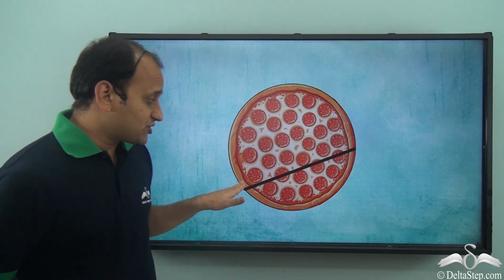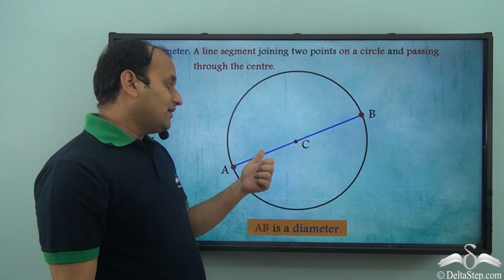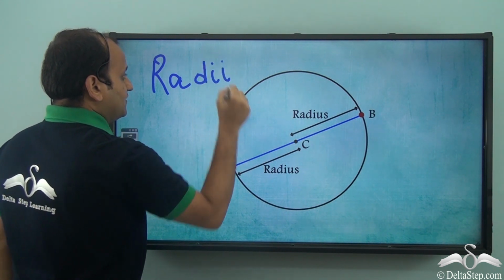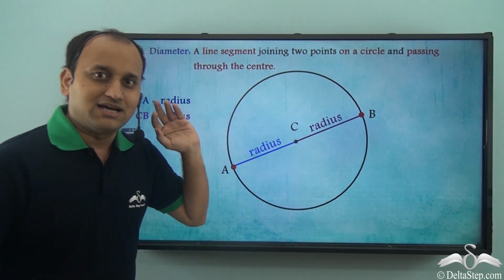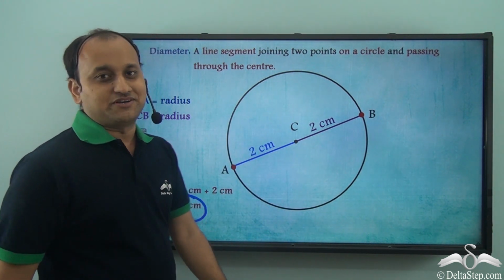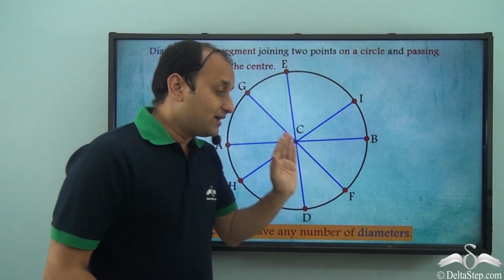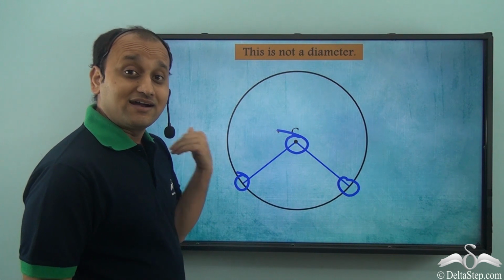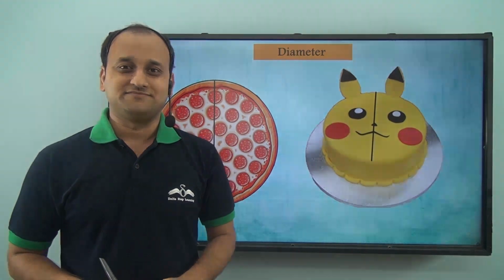Diameter and radius of a circle | Relationship of diameter and radius | Class 8 | ICSE | CBSE